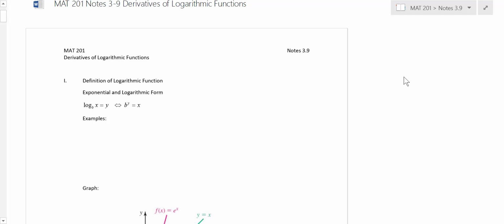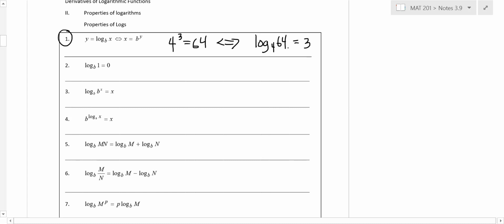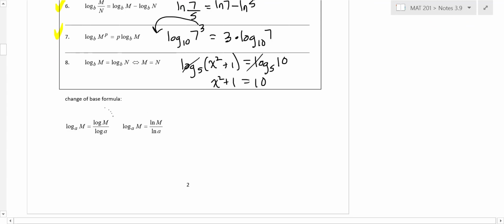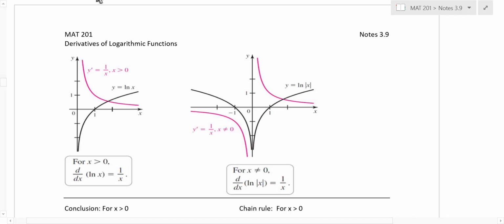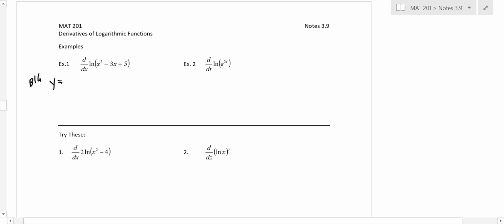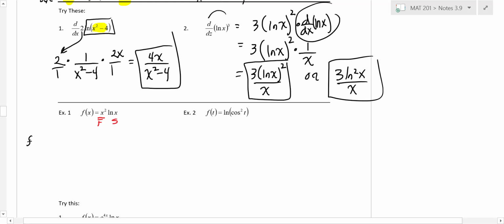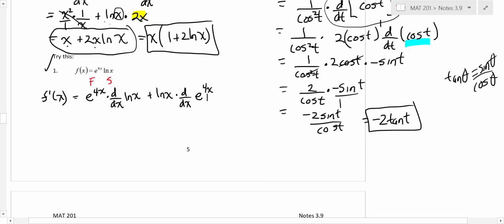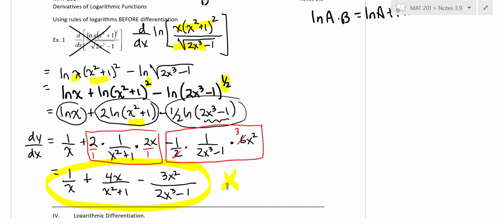MAT 201/2410 Calculus I Section 3.9 Part 1 Derivative of Exponential Functions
Review of Logarithms and properties of logarithms, Derivative of exponential functions, derivative of logarithmic functions